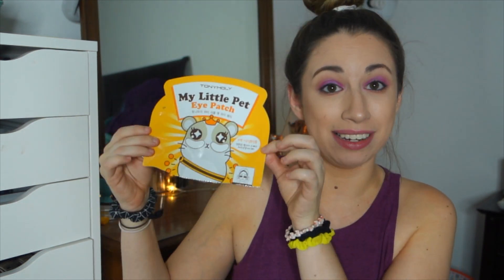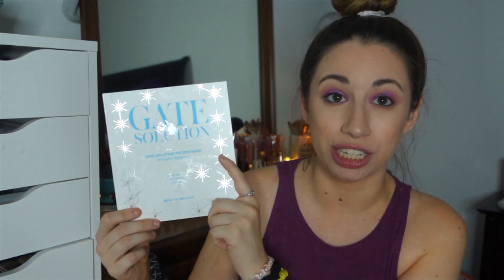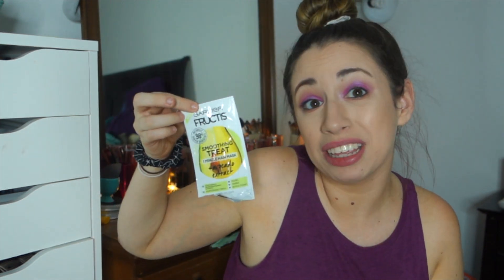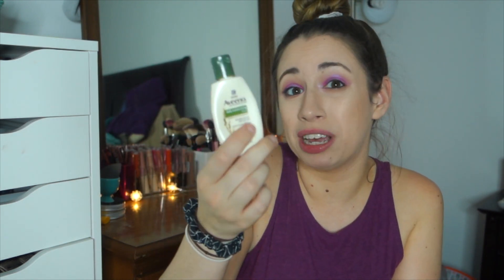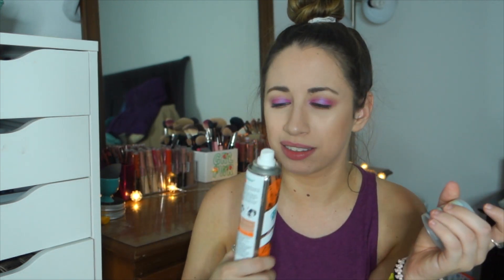JULY EMPTIES | 2018